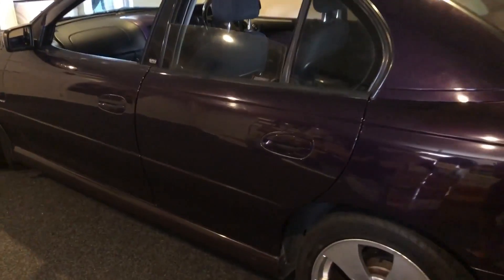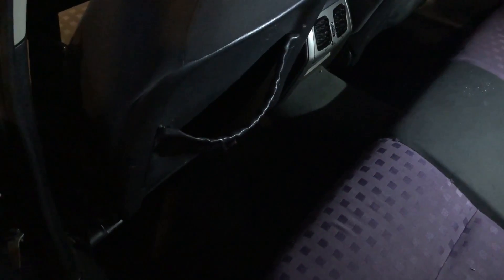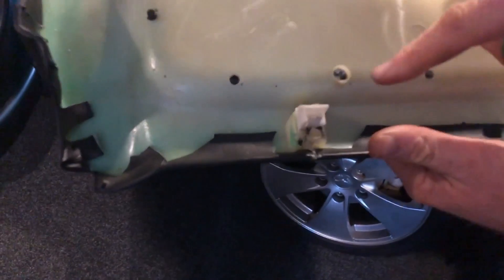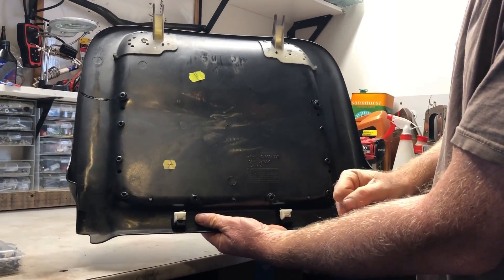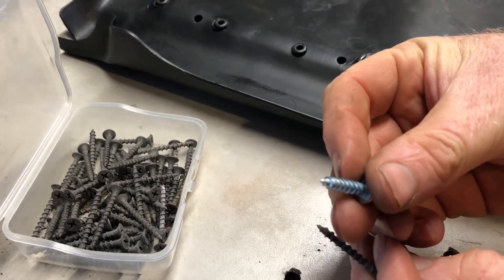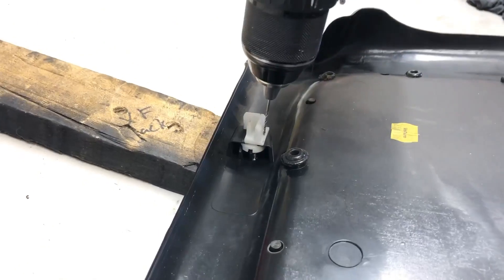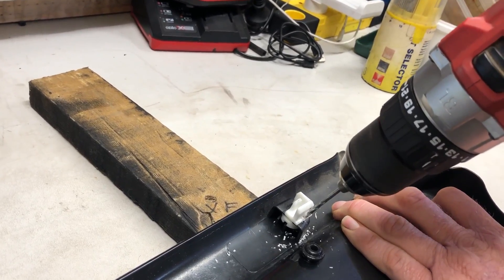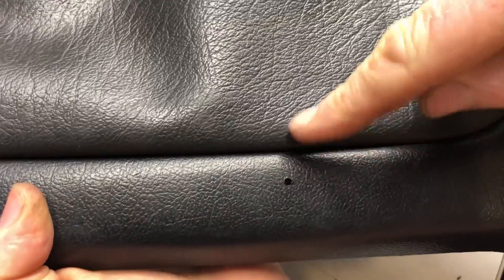Commodore seatback clips - buy no more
Holden Commodore VY 2 2004
The seat back clips are meant to be one time use. But you can add a screw to save yourself a trip to the dealer everytime. I call it an upgrade. Do not do the screw up tight. The screw is a wedge fit, not a clamp. The plastic will crack if you screw it tight.
Shown for a Commodore VY SII 2004. But should be the same for VX to VZ at least.